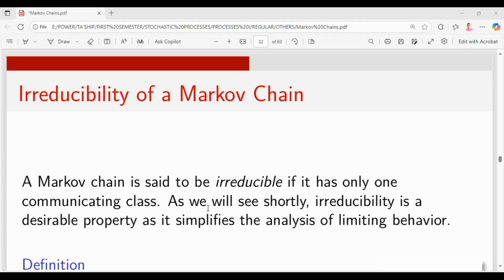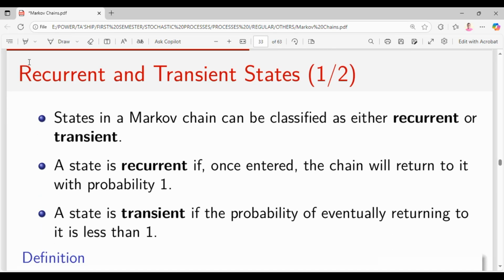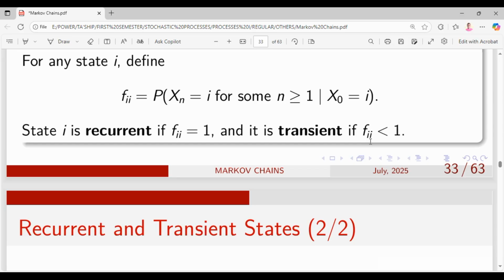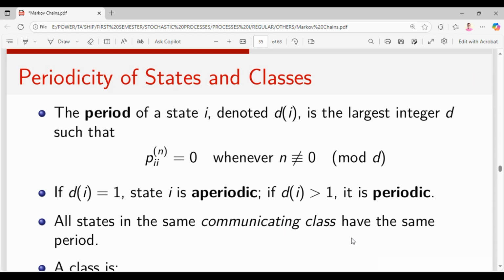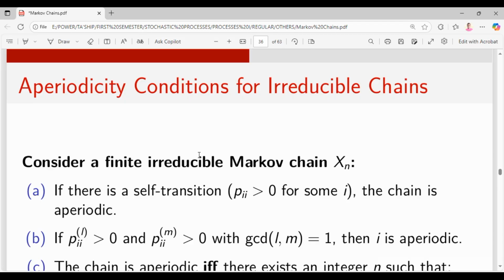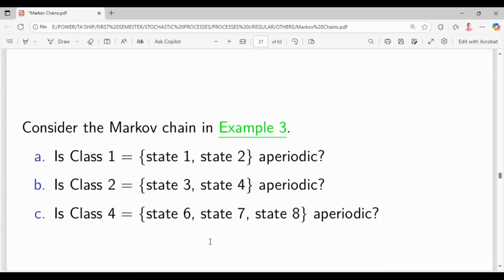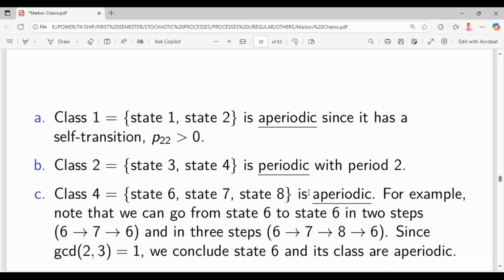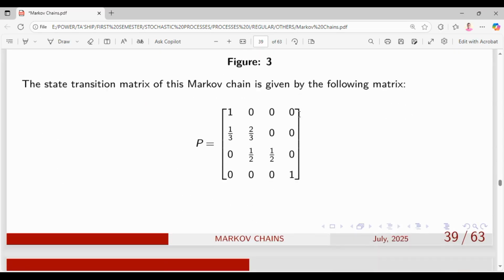Irrudscibility || Periodic || Aperiodic || Recurrent || Transient Markovs Chain